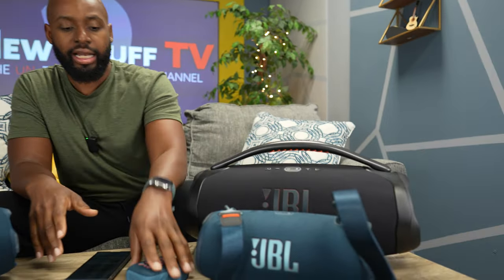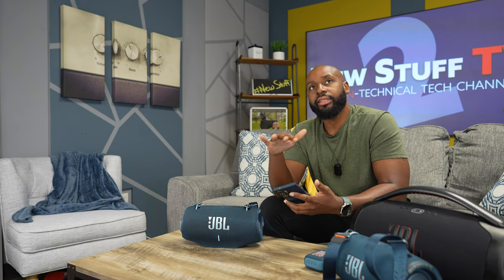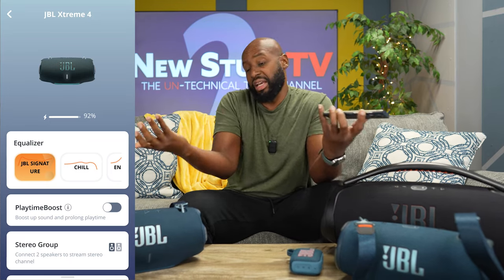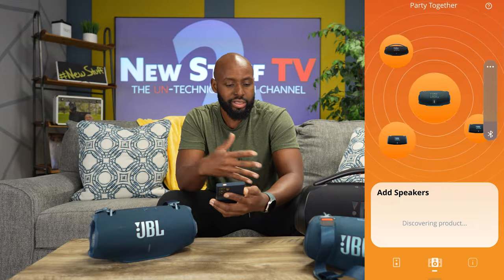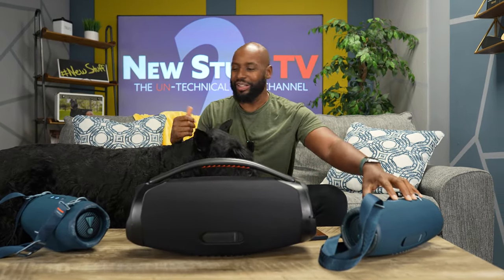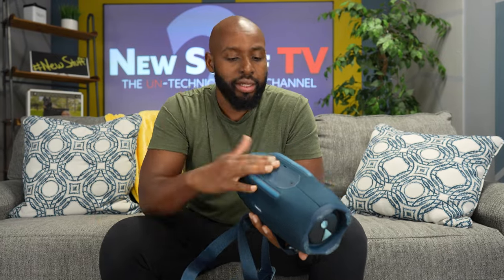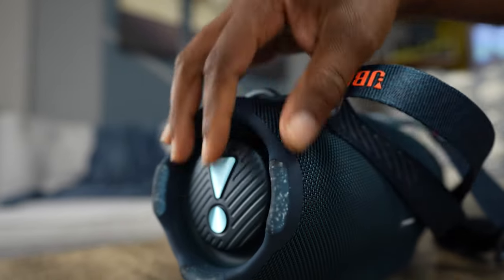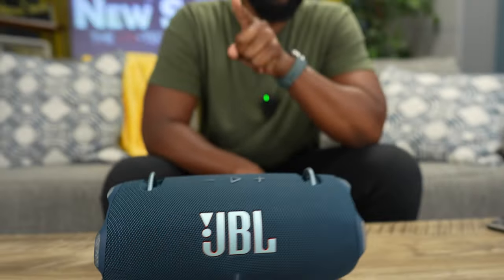JBL Xtreme 4: First Impressions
Just vibing out with Wilson, sharing our initial thoughts on the JBL Xtreme 4

👉JBL Xtreme 4